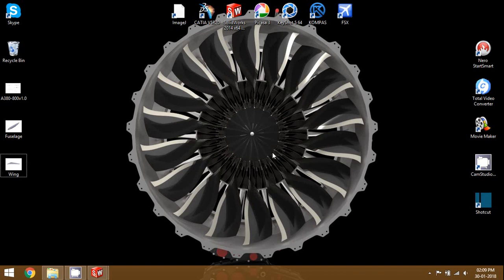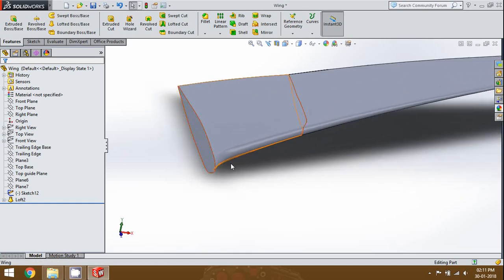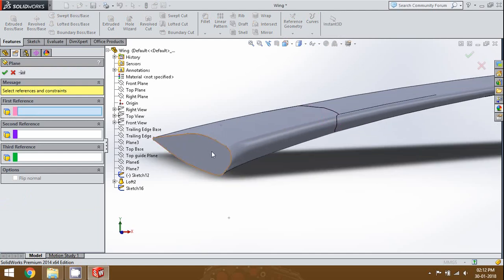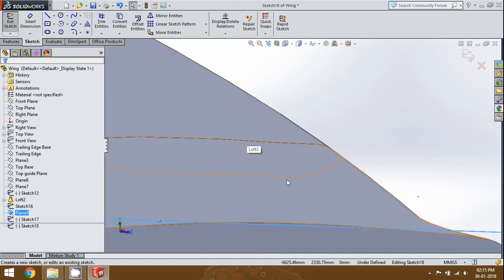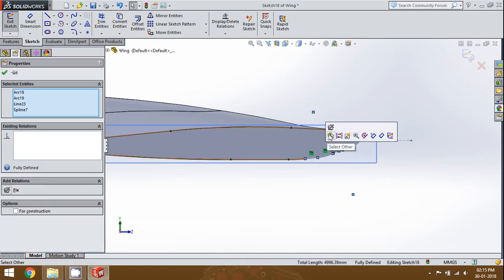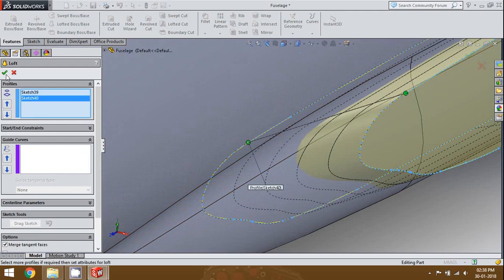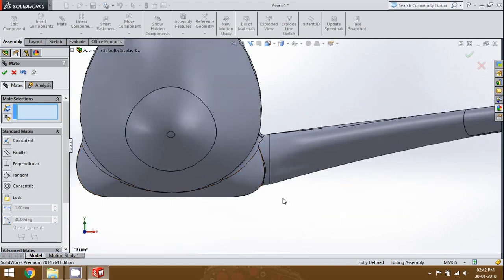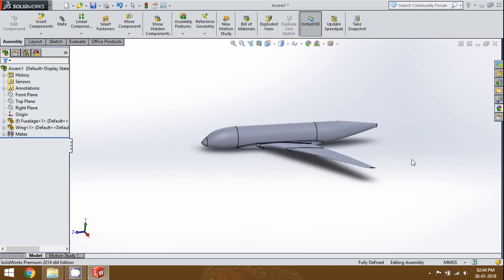Designing an A380 : Part 5 (Wing Mate) SolidWorks Tutorial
Hello all, in this video I will show you how to mate the wing to the belly of the aircraft. We are going to use some tricks and cheats to do this here.